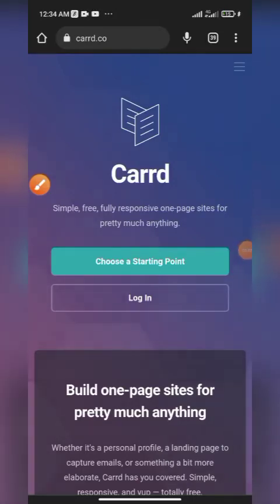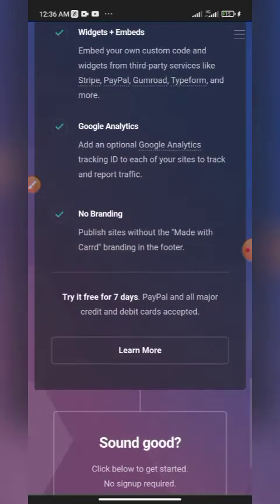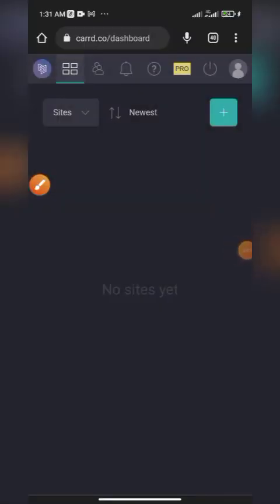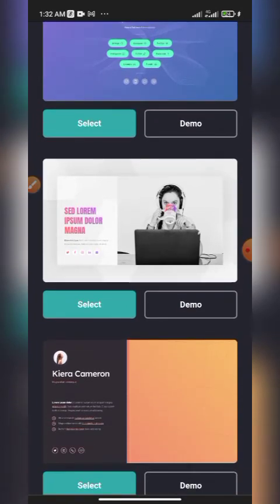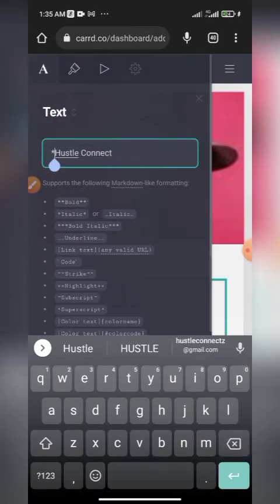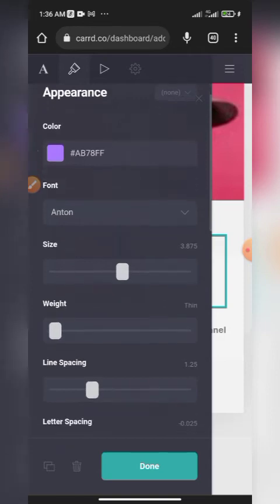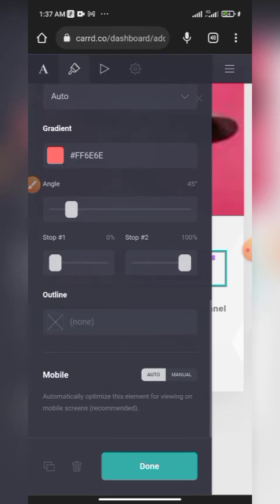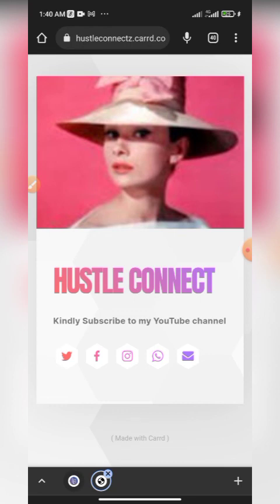How to Create a One Page Website with Your Smartphone for Free [2022] | Creating a Landing Page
How to create a website with your mobile phone in 15 minutes [2022]

In this Video, I will show you how you can create  a responsive website using carrd website.

Video Title: How to Build a One Page Website with Your Mobile Phone for Free [2022] | In 15 minutes | VERY EASY